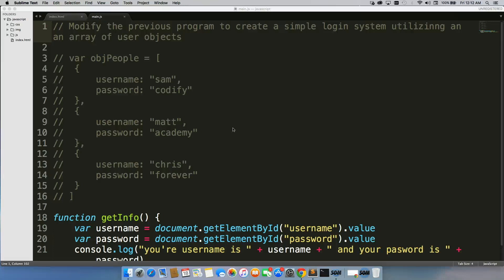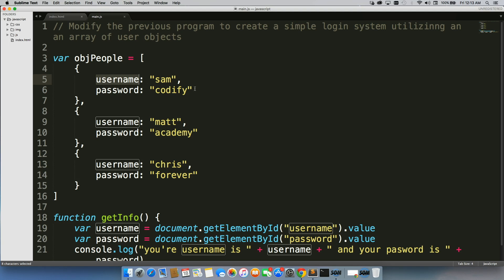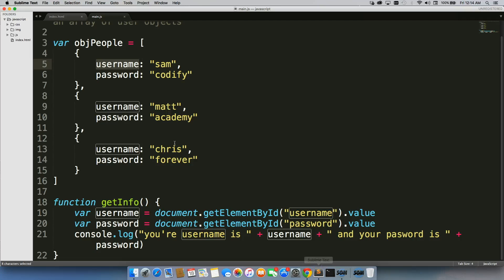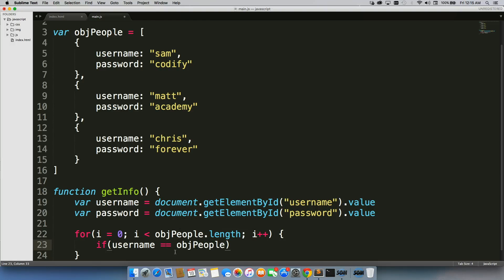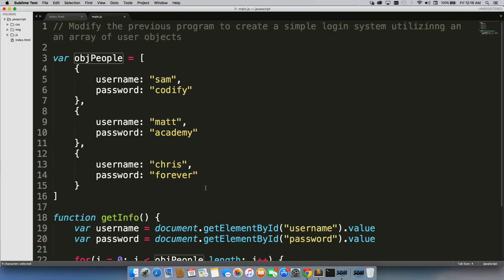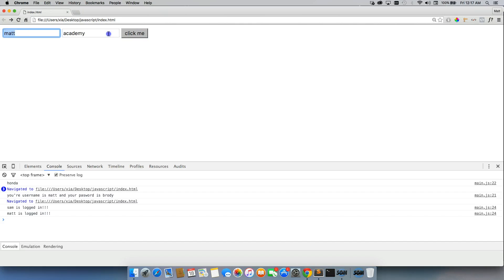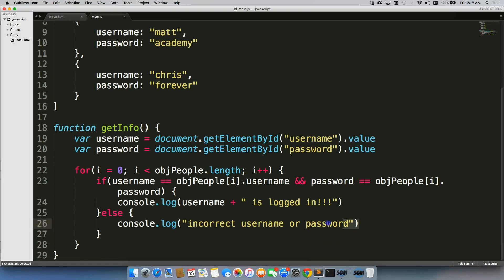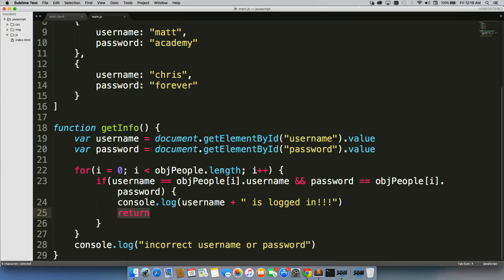How to build a login system with JavaScript